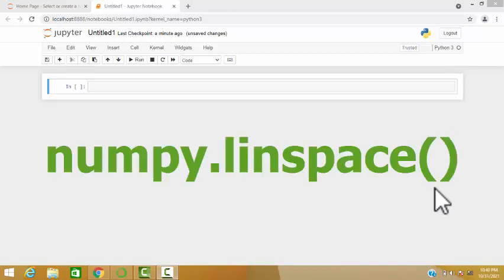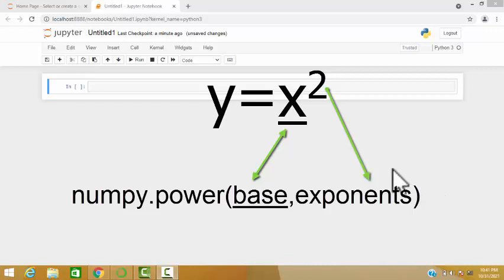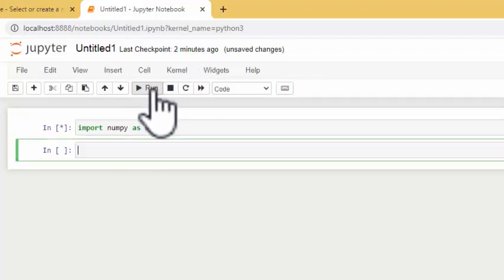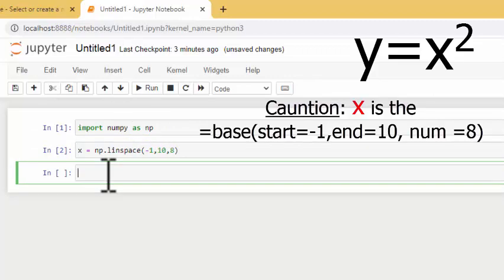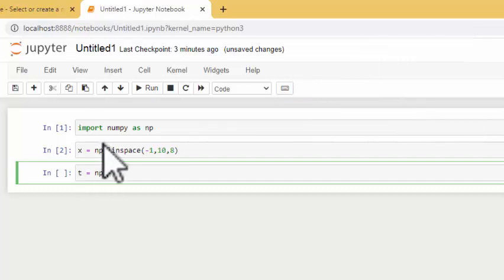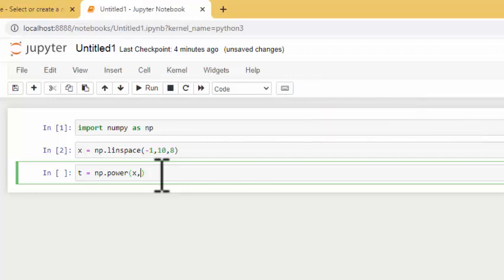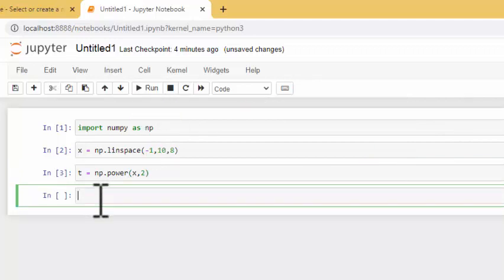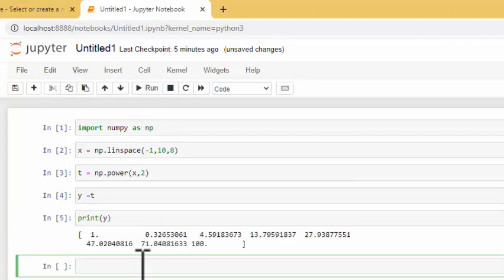Scientif comput part3